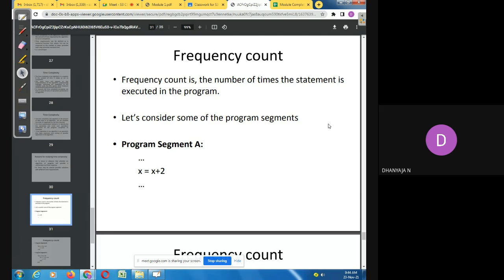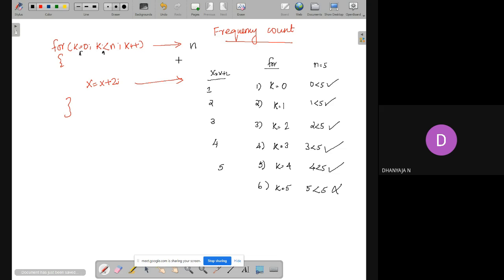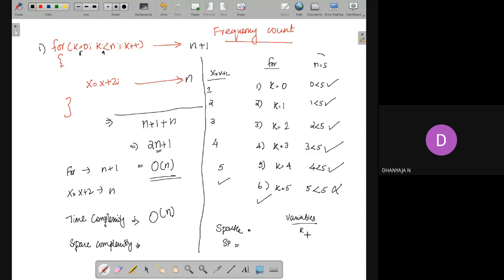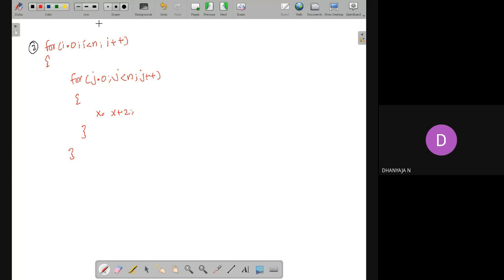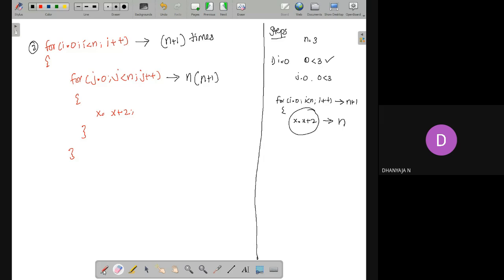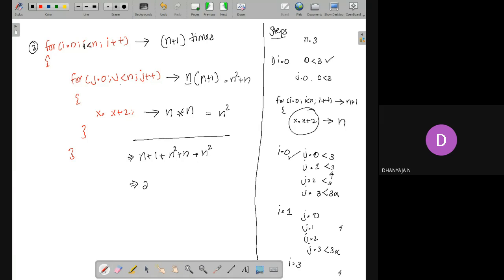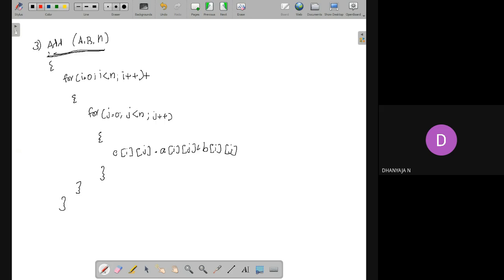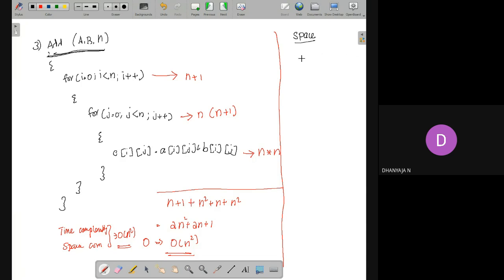Frequency count-Module 1-Part 5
Frequency count